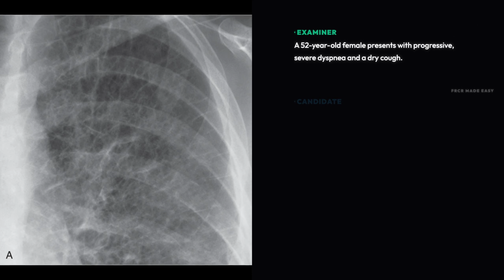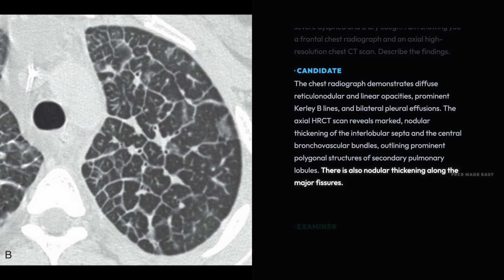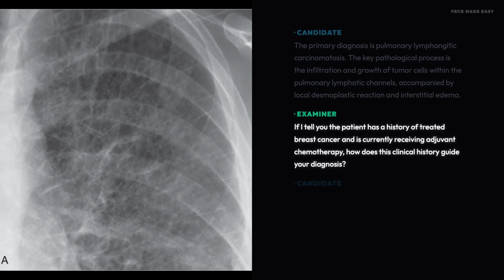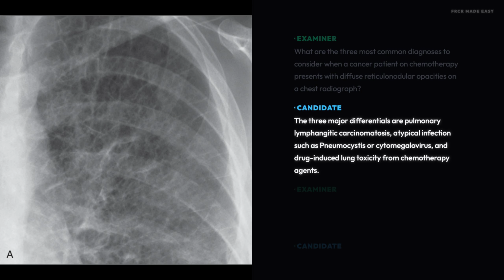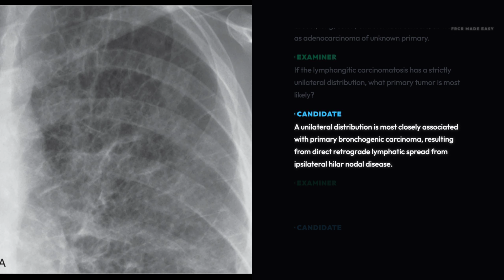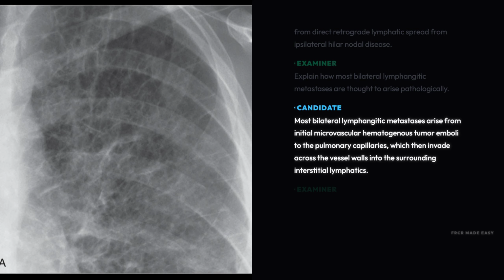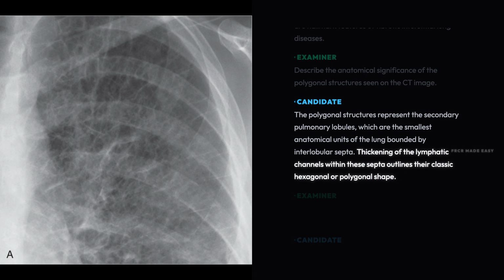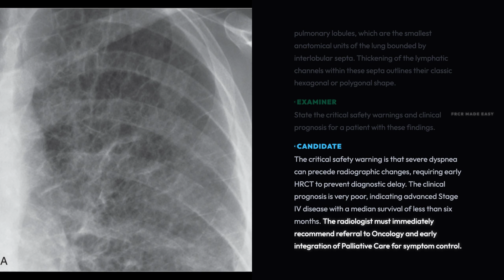What is the Diagnosis? | Thoracic Radiology Case 64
A 52-year-old female presents with progressive, severe dyspnea and a dry cough. I am showing you a frontal chest radiograph and an axial high-resolution chest CT scan. Describe the findings.